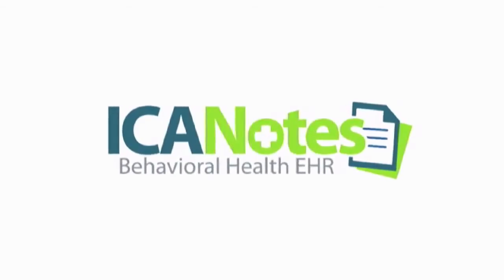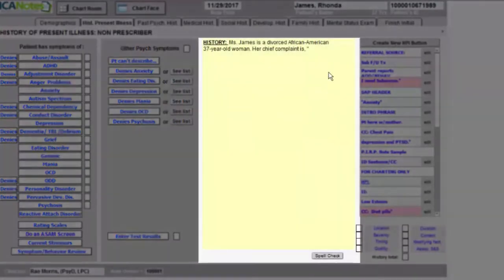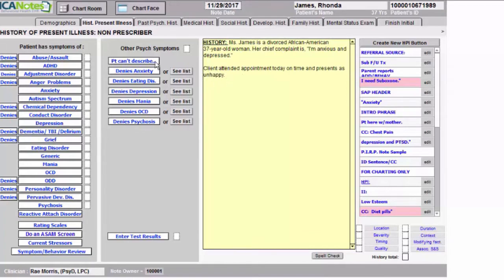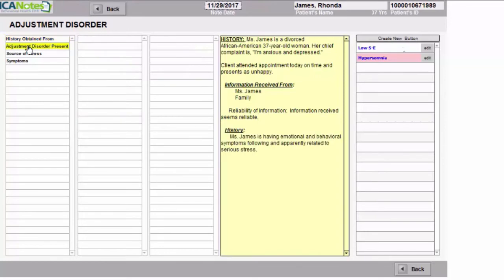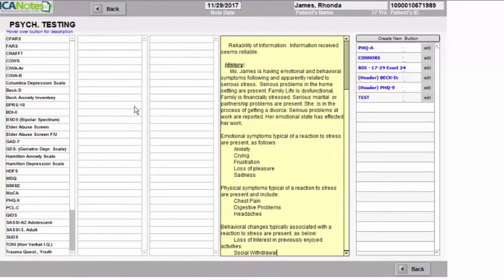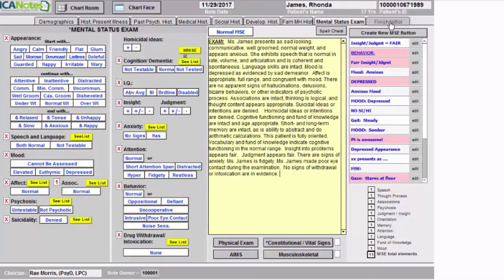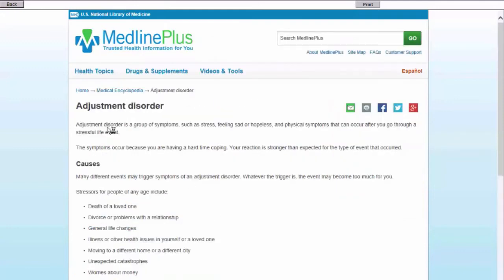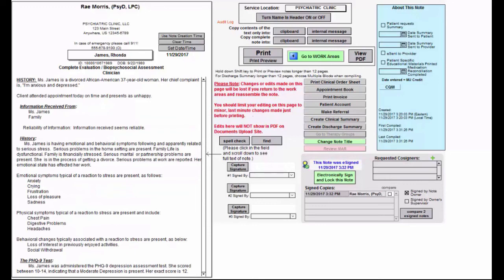Complete Evaluation Therapist, Counseling Software, Therapist Practice Management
This video demonstrates how to complete a CE Therapy note within the ICANotes Behavioral Health EMR.